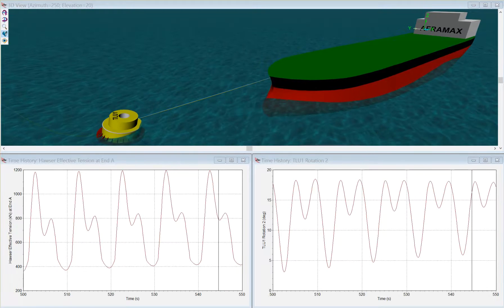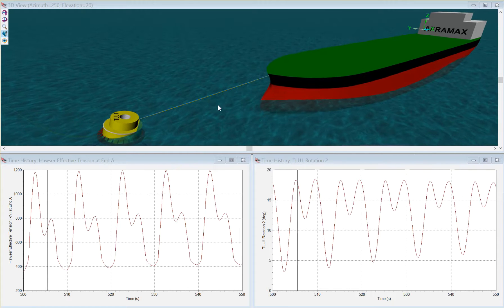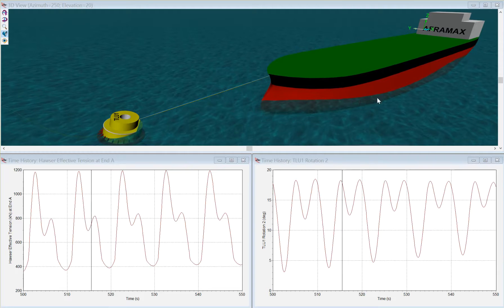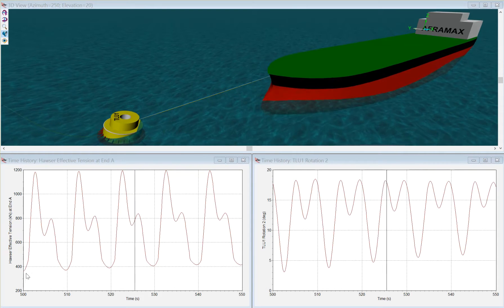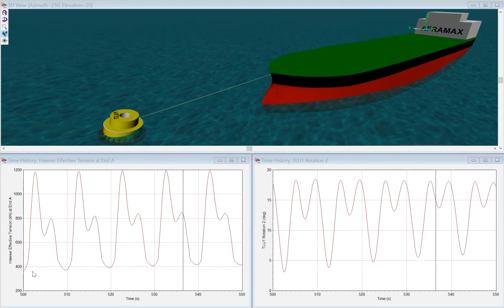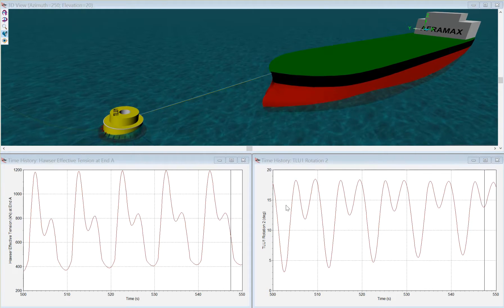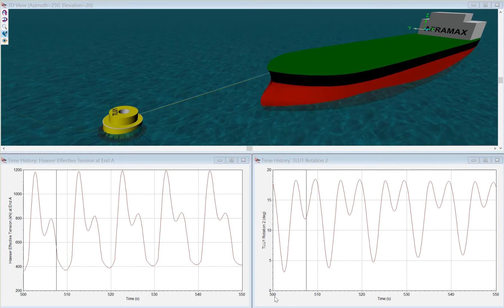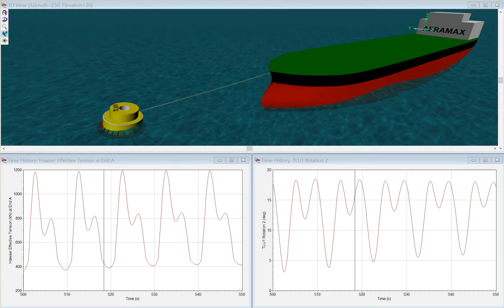Aframax Tanker at CALM Buoy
OrcaFlex Hydrodynamic Analysis of Aframax Tanker at CALM SPM.  Diffraction forces calculated with MDL Hydro.